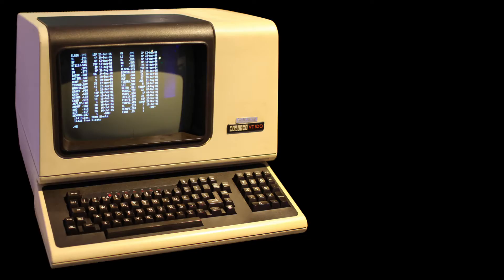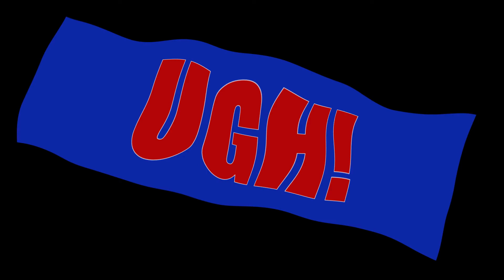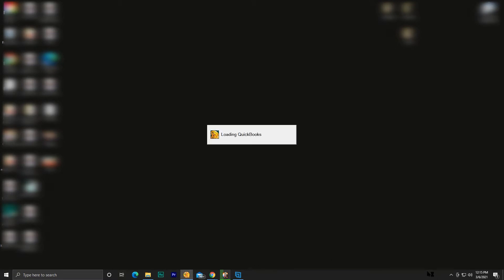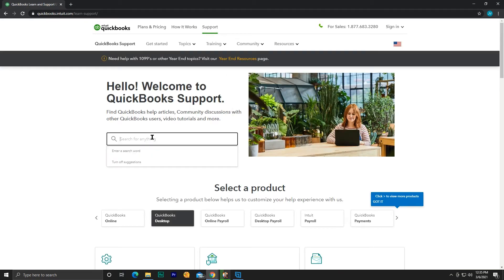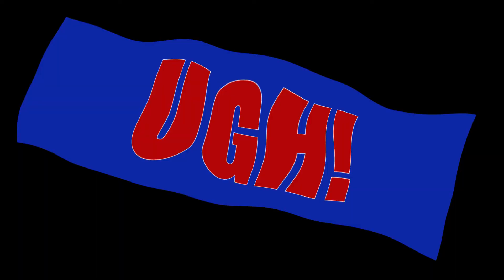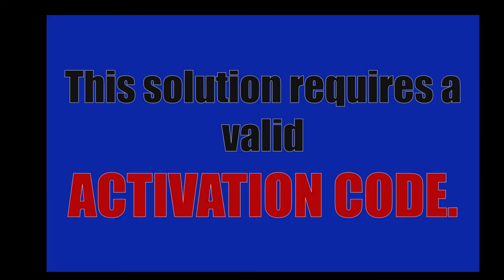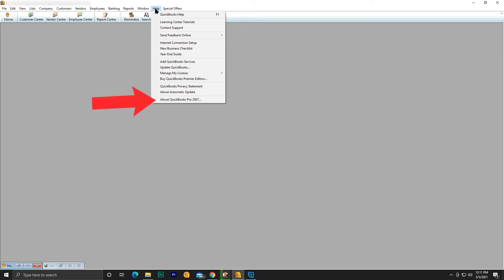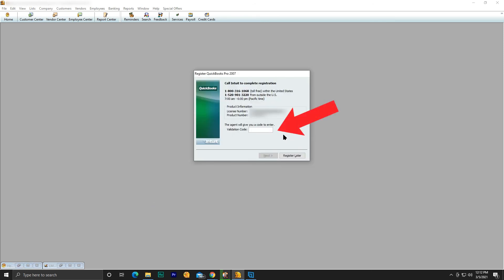How to - Register your old version of Quickbooks after a fresh install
After a fresh install of Quickbooks on a replacement computer I could not get the registration routine to work. Quickbooks support told me I had to buy an upgrade...but I didn't want to spend the money. I finally got the answer I wanted, and I share the secret here.